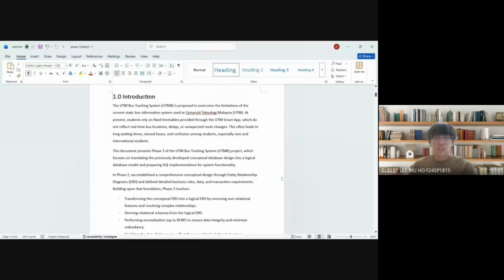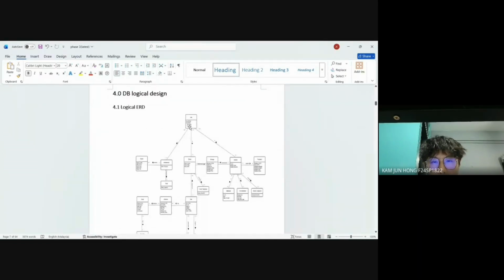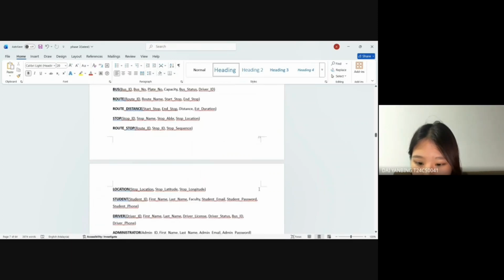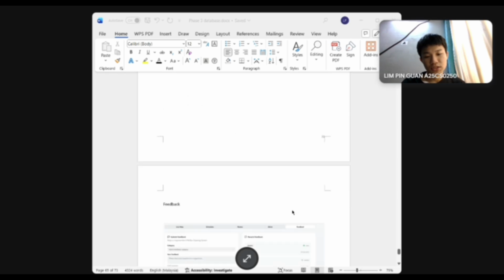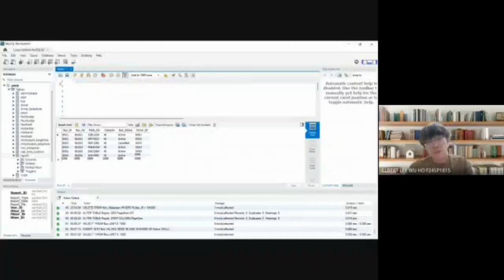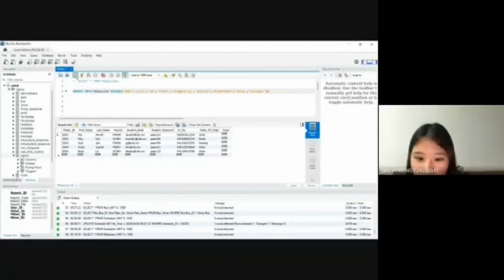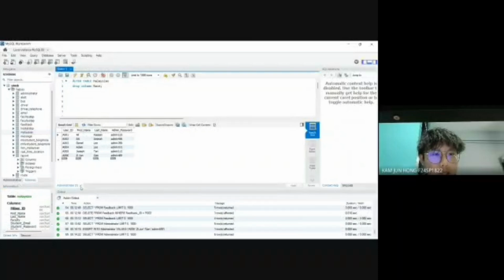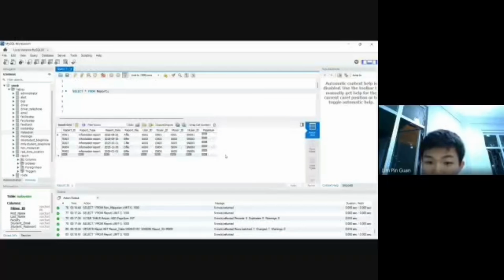project phase 3